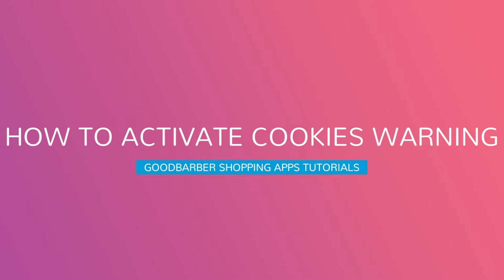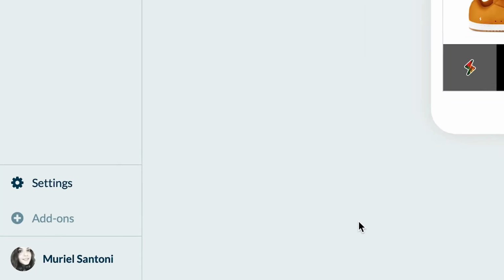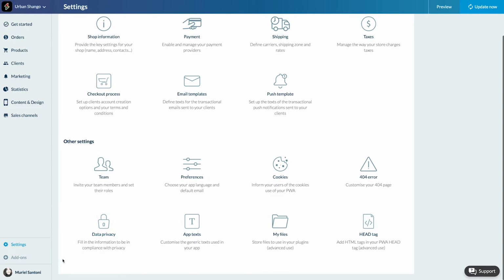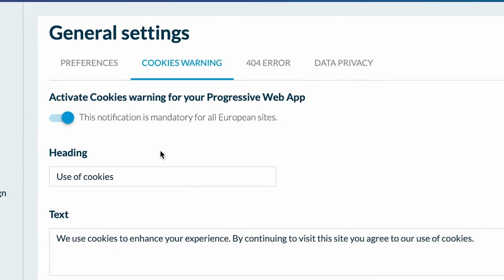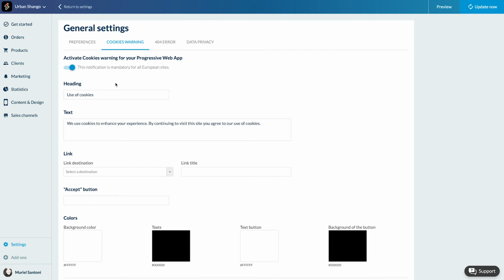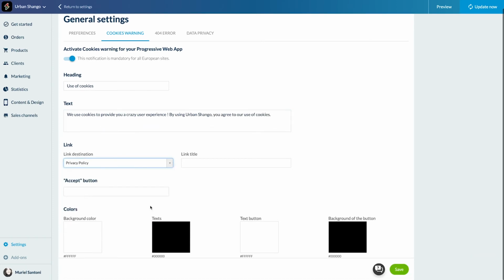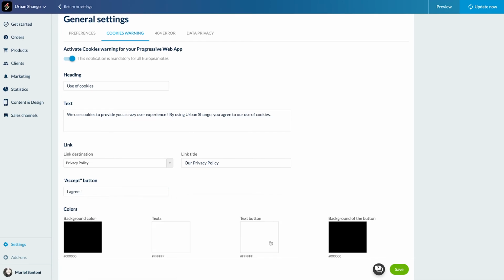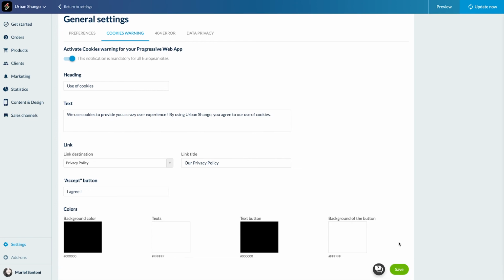How to activate cookies warning | GoodBarber Shopping Apps Tutorials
Discover in this video how to activate cookies warning.

ABOUT GOODBARBER